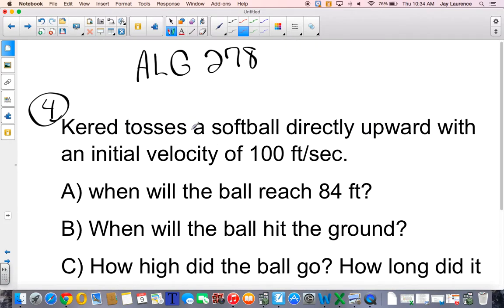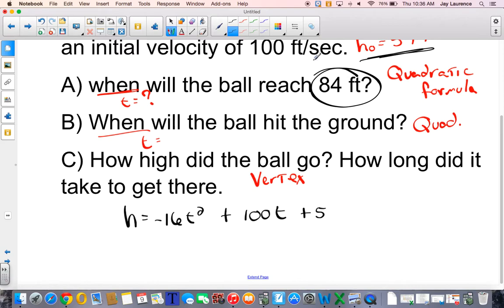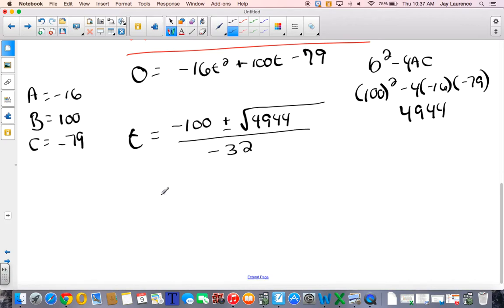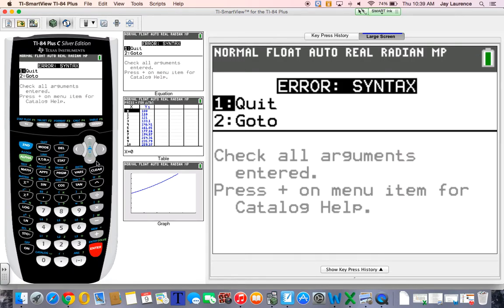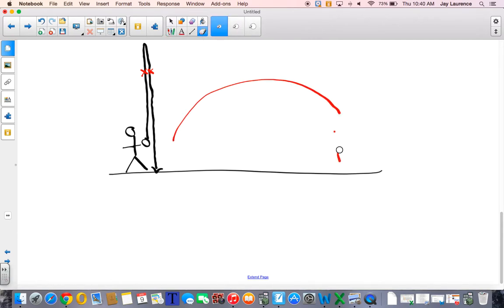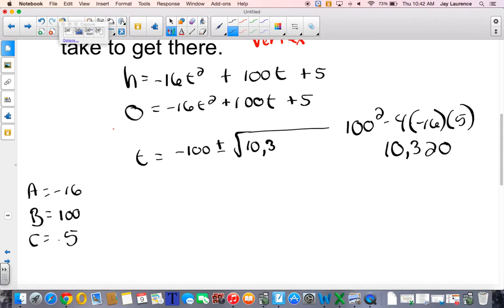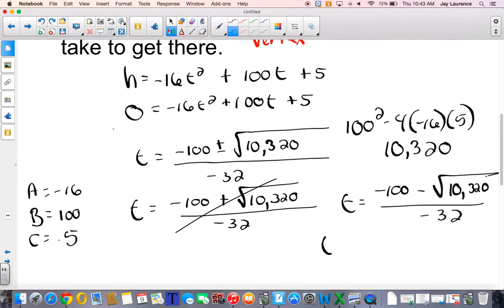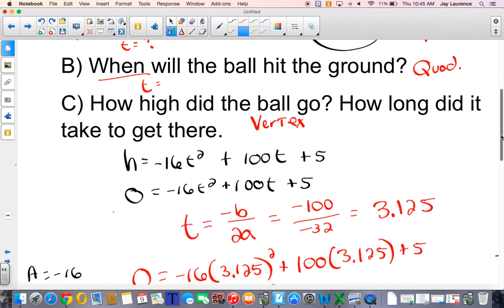Laurence ALG 278 APR 9HW Help